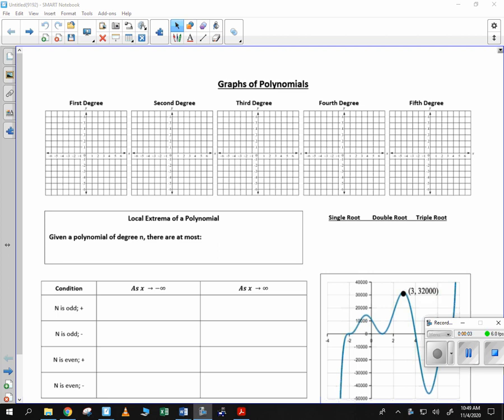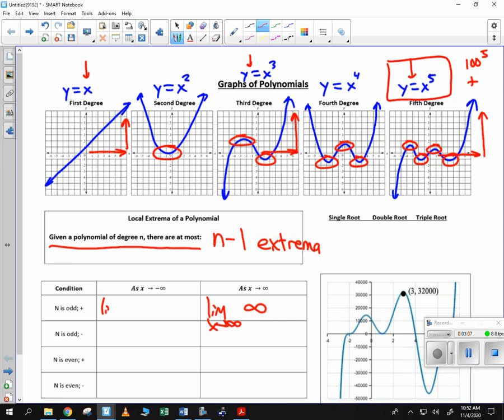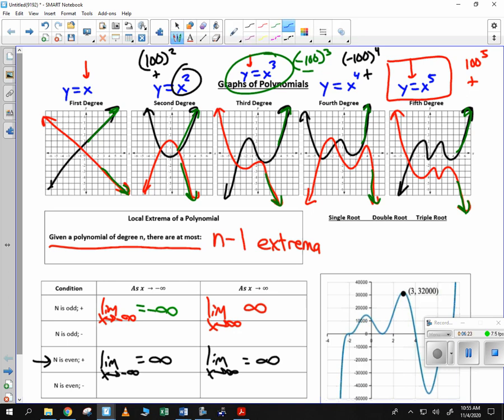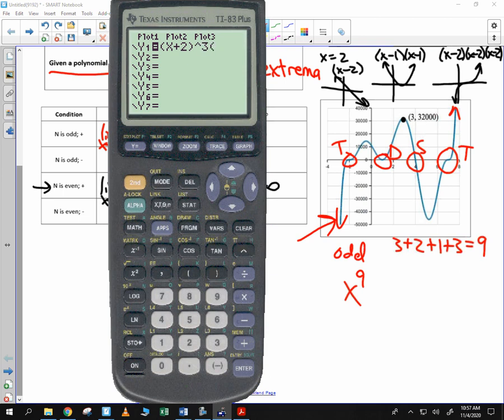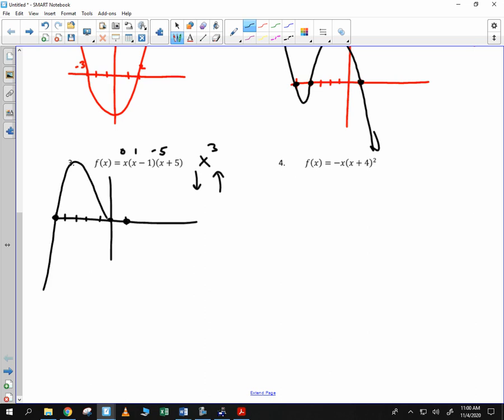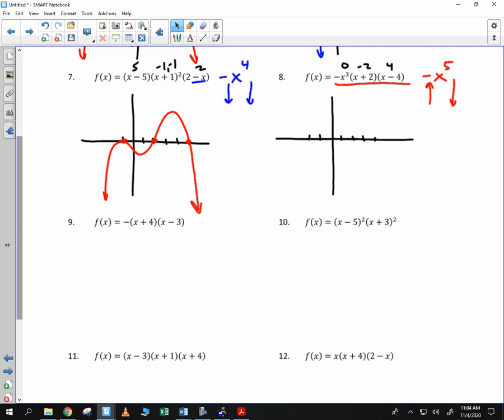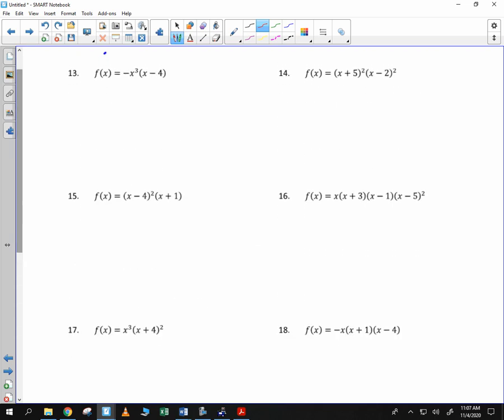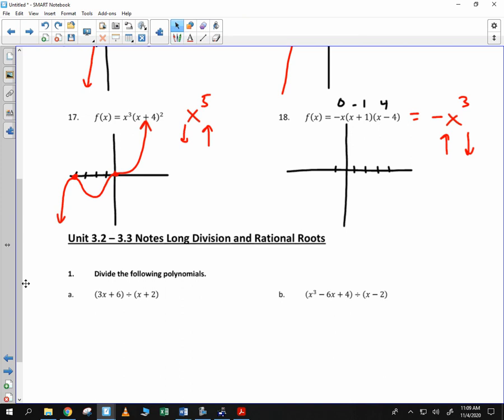College Algebra Unit 3.1 Notes Graphing Polynomials 2020